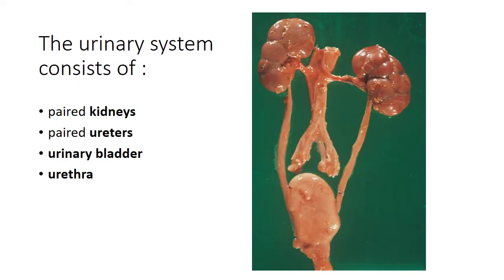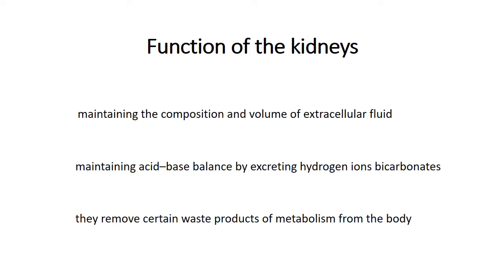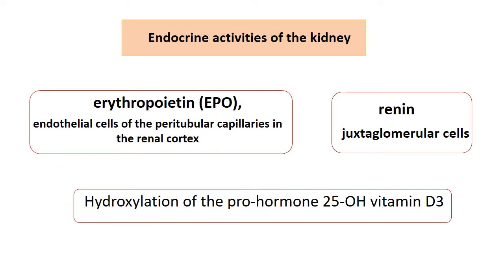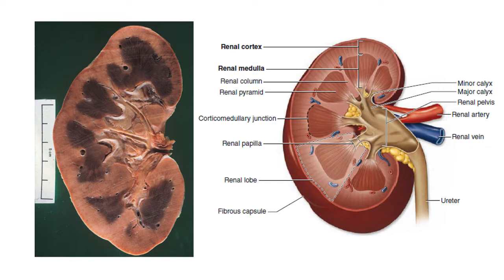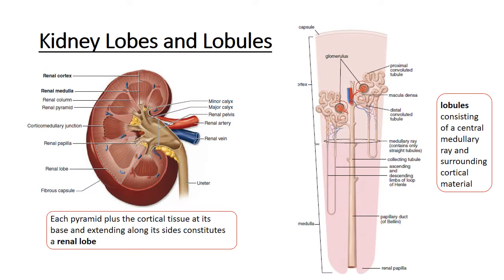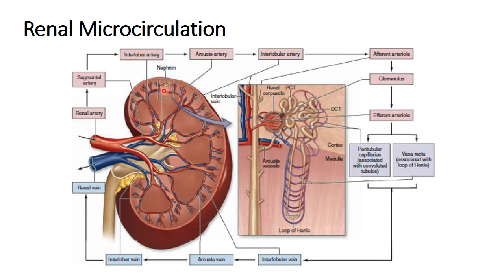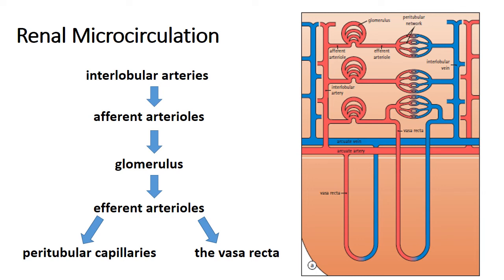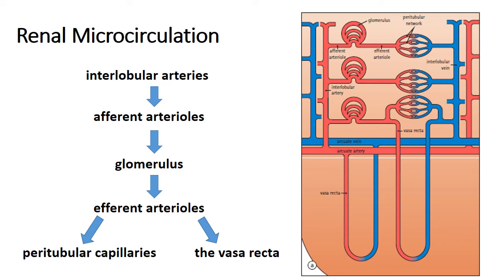Histology Lec 1 part 1 ( Urinary System )